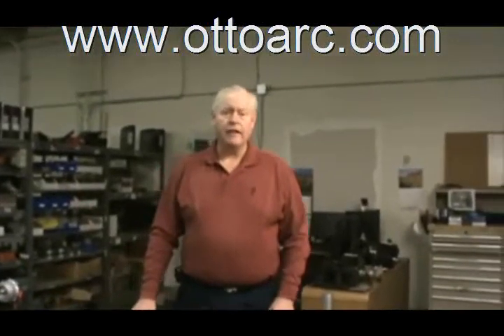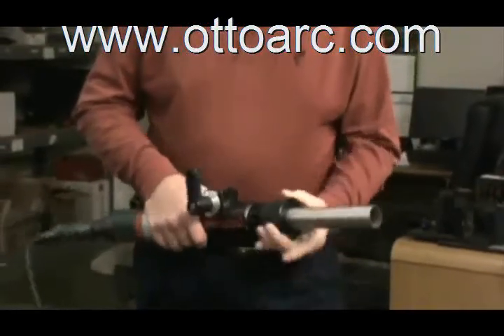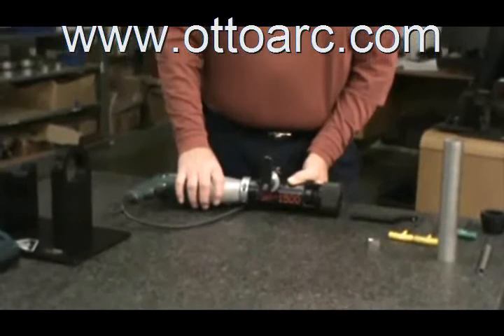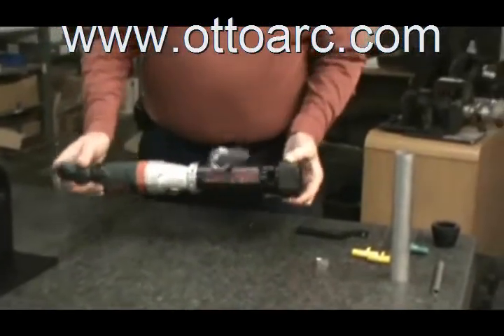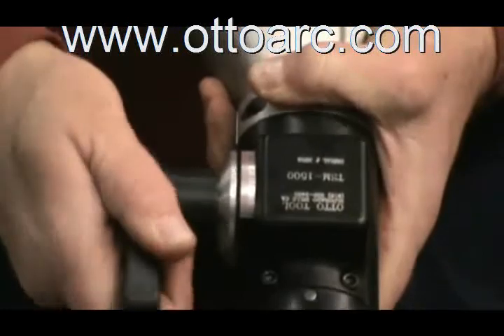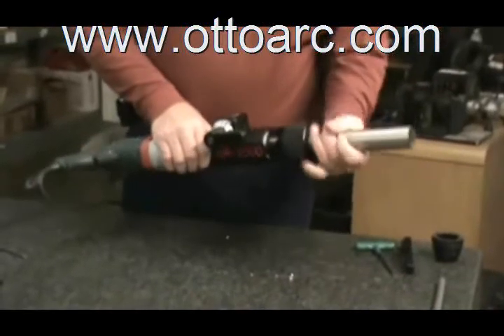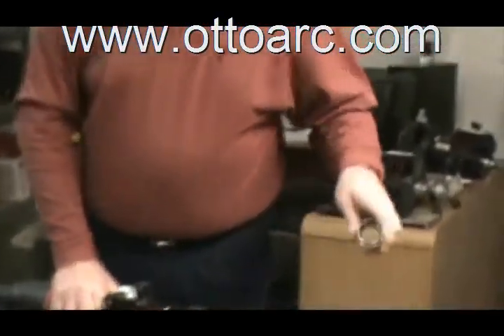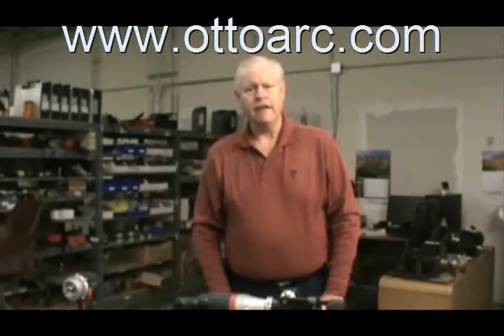Facing Machine | Squaring Tools | TSM-1500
Facing Machine, Squaring Tools, TSM-1500 facing tool machine. Otto Arc Systems, Inc. features a full line of squaring tools & facing tools. Facing Machines & Squaring Tools cut & debur tubing & pipes